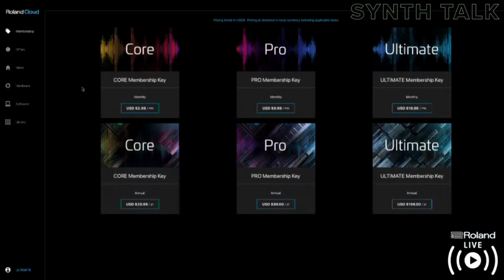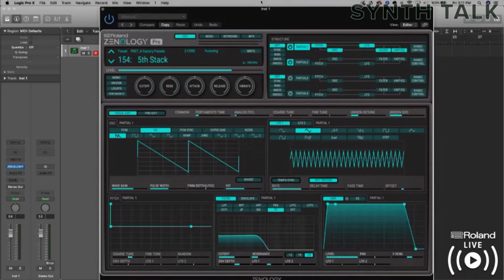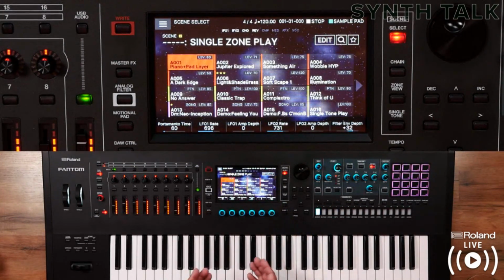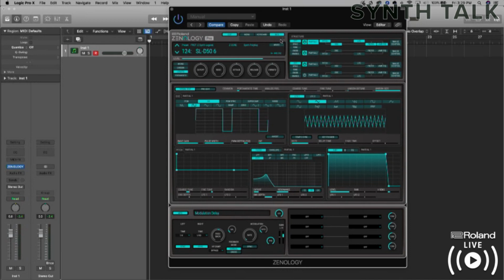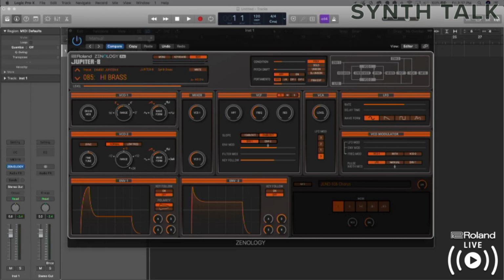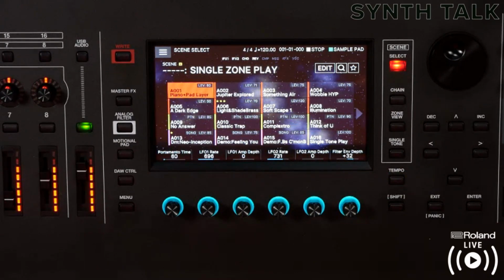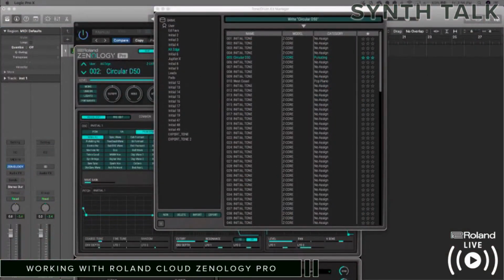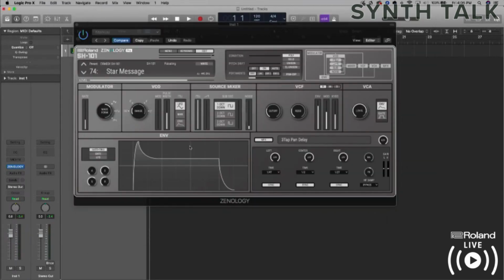Roland presents SYNTH TALK: Working with Roland Cloud ZENOLOGY Pro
🌐  On this episode of SYNTH TALK, Roland Synth Experts Ed Diaz and Scott Berry will take dive deep into the world of custom sound design with ZENOLOGY Pro.

We’ll explore how to edit, create, and share your Tones to various Roland compatible synth product—such as FANTOM, JUPITER-X/Xm, AX-Edge, RD-88, MC-101, and MC-707.

Join us LIVE! on Friday, October 16, 2020 at 1PM PDT / 4PM EDT. 🔴 🎹

ZENOLOGY is an expandable plug-in version of the ZEN-Core Synthesis System. ZEN-Core is based on discrete synth voices—each containing a flexible oscillator, filter, amplifier, dual step-LFOs, and lush effects. It mixes multiple synthesis types, combining vintage Roland oscillators and filters with PCM waves capable of PCM-SYNC and cross-modulation. Layer up to four voices in a single tone for rich, complex sounds, both classic and modern.

With ZENOLOGY you have access to an ever-expanding, always-evolving universe of sound. Driven by the powerful ZEN-Core Synthesis System, a steady stream of new sounds and expansions focus on specific genres and instrument types, or feature sounds from leading artists.

ZENOLOGY puts the ZEN-Core Synthesis System in your DAW and provides access to a universe of amazing sounds—but this is only the beginning. In the coming months, ZENOLOGY will get new synth engine expansions and grow into a sound designer's dream with deep editing capabilities.  The ZENOLOGY plug-in works in AU, AAX, and VST formats and is ready for use on your tracks.

ZENOLOGY supports Model Expansions for perfect recreations of classic Roland synthesizers like the JUPITER-8, JUNO-106, SH-101, JX-8P, and more. They use Analog Behavior Modeling to capture the essence of these legendary instruments and are optimized for high polyphony with an interface inspired by the original—but reimagined for use in your DAW.